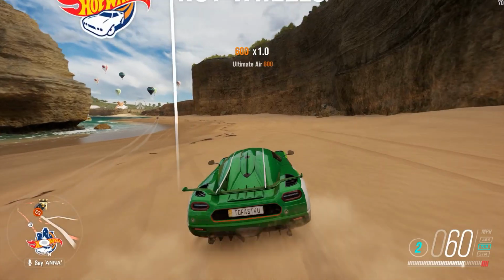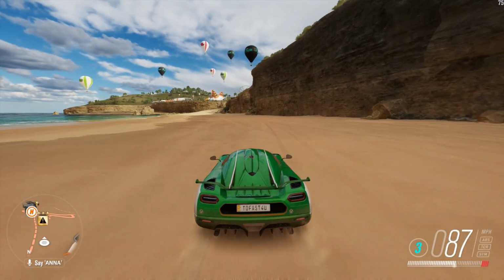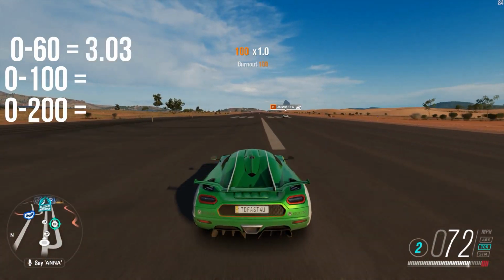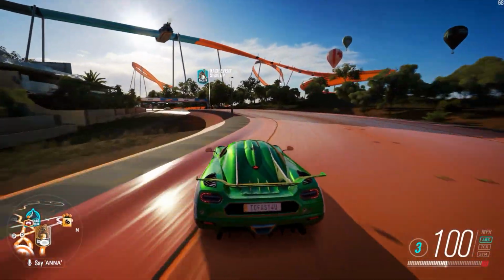Testing The Koenigsegg One:1 - Forza Horizon 3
Forza Horizon 3 is a Free Roam Racing game that takes place in a dry & warm place we like to call Australia.

Schedule
Stats - 0:44 - Horse Power, Torque, Weight & Top Speed

Acceleration Tests - 2:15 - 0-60 , 0-100 , 0-200

Goliath Event - 3:39 - Goliath Event

Finish - 10:20 - Finish Line